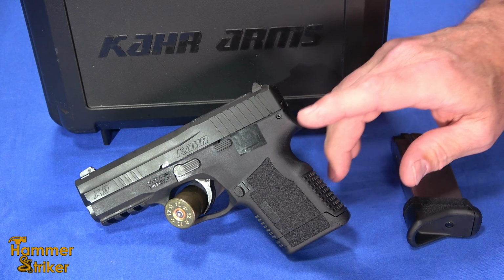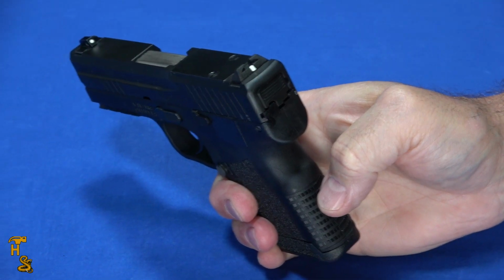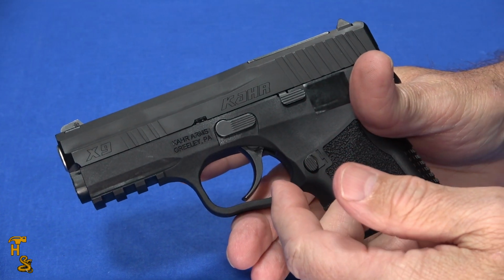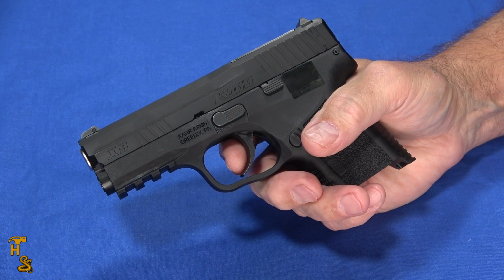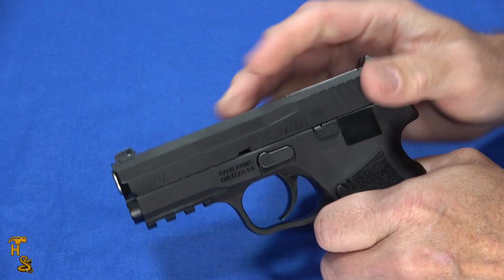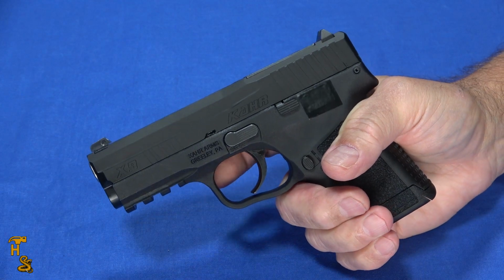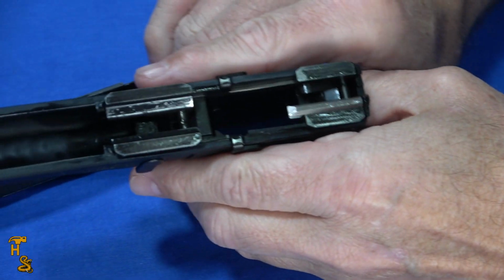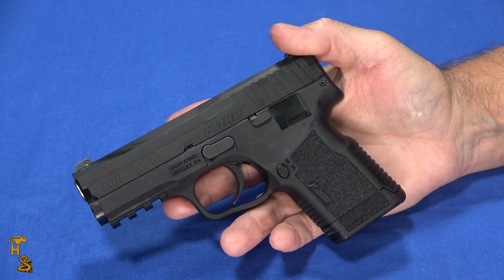NEW Kahr X9 Full Review! New Doublestack Micro 9 mm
Here is my Honest Owner Review of the long awaited (since 2024), but now new for 2025, first doublestack micro 9 from Kahr Arms: The Kahr X9.  This was NOT sent to us by the manufacturer!